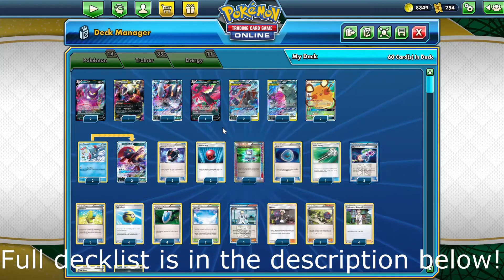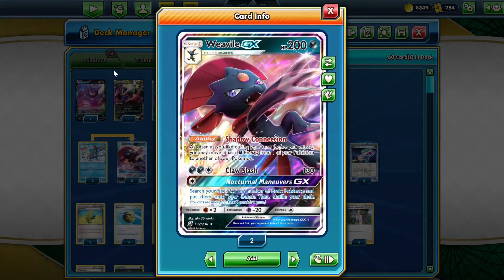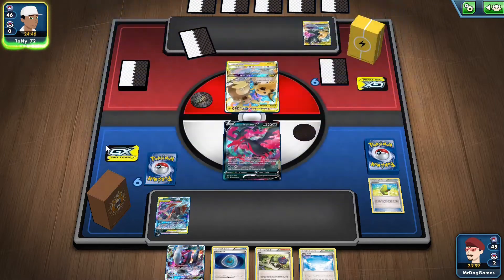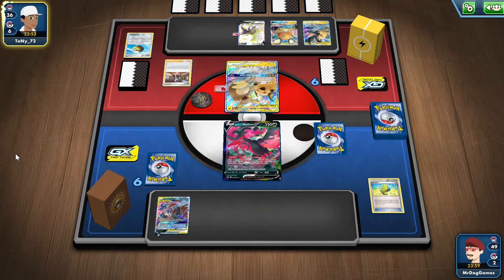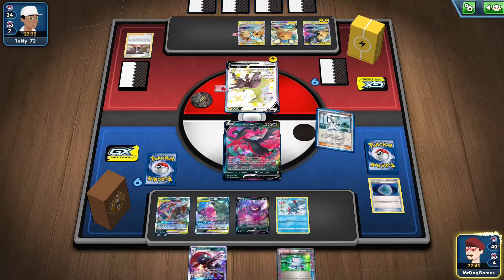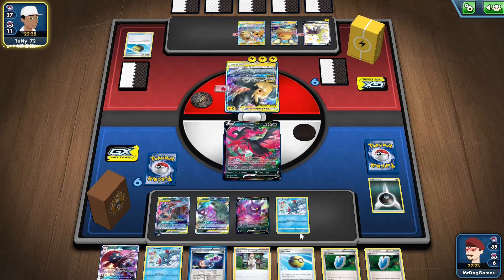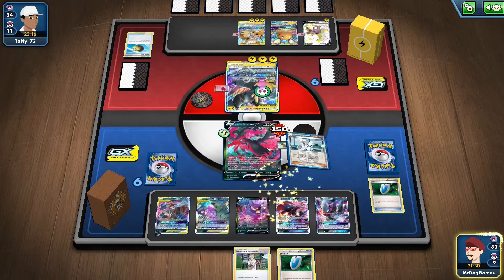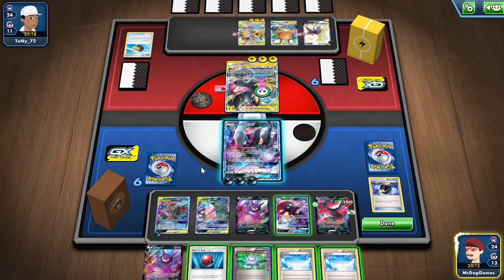Darkbox gets easy KOs- Expanded Deck Showcase PTCGO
#Pokémon - 14

* 2 Crobat V SHF 44
* 1 Darkrai-EX LTR 88
* 1 Darkrai-GX BUS 88
* 1 Galarian Moltres V CRE 97
* 2 Greninja & Zoroark-GX UNB 107
* 1 Mega Sableye & Tyranitar-GX UNM 126
* 2 Weavile-GX UNM 132
* 2 Dedenne-GX UNB 195
* 2 Sneasel CRE 30

* 1 Computer Search BCR 137
* 3 Cherish Ball UNM 191
* 2 Hypnotoxic Laser PLS 123
* 4 Quick Ball SSH 179
* 2 Battle Compressor Team Flare Gear PHF 92
* 1 Field Blower GRI 125
* 1 Guzma BUS 115
* 3 Max Elixir BKP 102
* 1 Colress PLS 118
* 1 Float Stone PLF 99
* 2 N FCO 105
* 2 Sky Field ROS 89
* 4 Professor's Research SSH 178
* 4 Dark Patch DEX 93
* 4 VS Seeker PHF 109

#Energy - 11

* 11 Darkness Energy Energy 7

0:00 Deck overview
1:23 Game against Pikarom
8:10 Outro